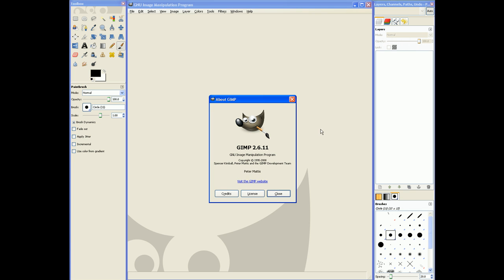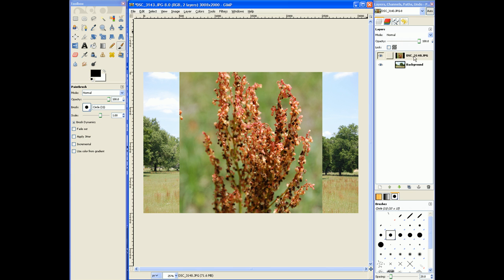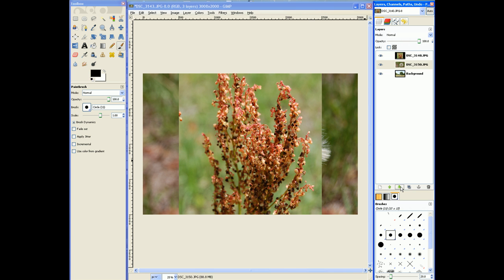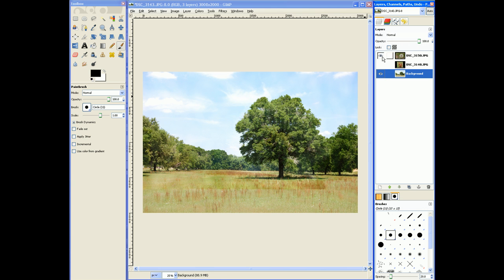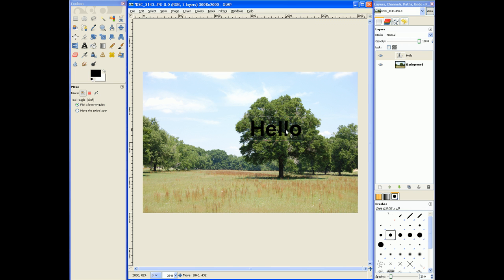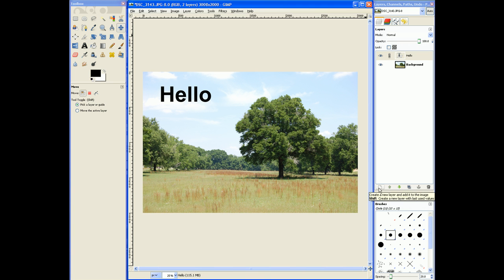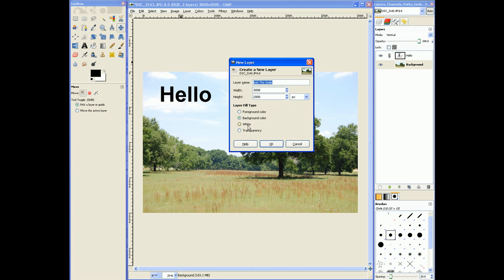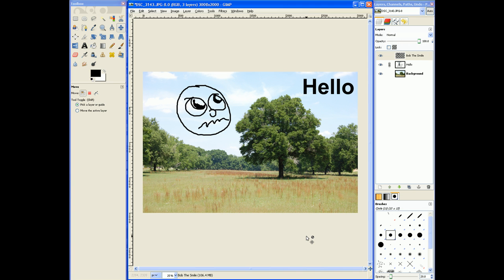Introduction to Layers in GIMP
Experience a crash course in using layers in GIMP!  This tutorial is a broad overview of layer uses, including how to add multiple images to a project, arrange them in the layer stack, and change the layer opacity.

This is the fourth video of my new tutorial series, "GIMP Basics," where I will show you a range of rudimentary photo-editing processes using the free, open source Gnu Image Manipulation Program (or simply the "GIMP.")

Any comments are very welcome!  Yesterday was my birthday, so any happy wishes are very, very welcome!  Love you all!

Model: Placibo the Peaceful Tree, FL resident.
Photo taken with Nikon D40
Music recording and mixing: Audacity + $10 Skype mic
Recorded, edited, exported: Camtasia 6.0.3

for more tutorials, news, and artwork!